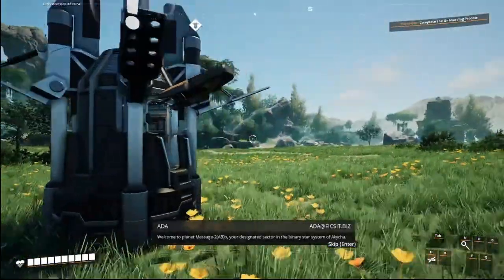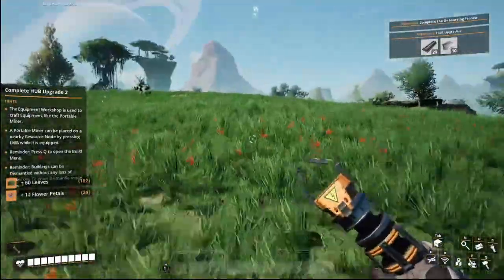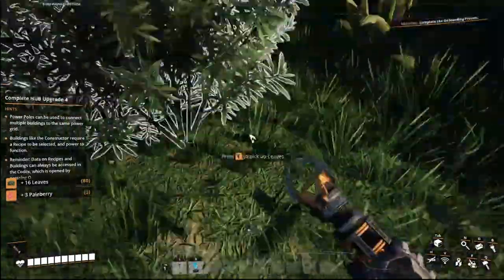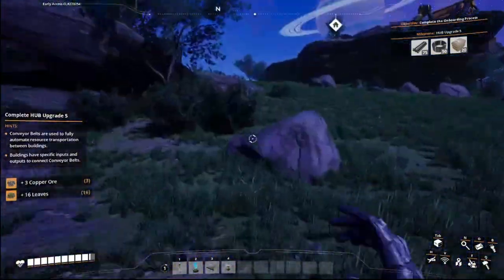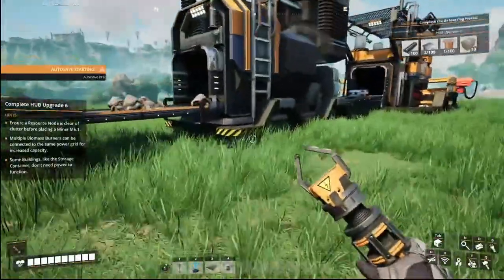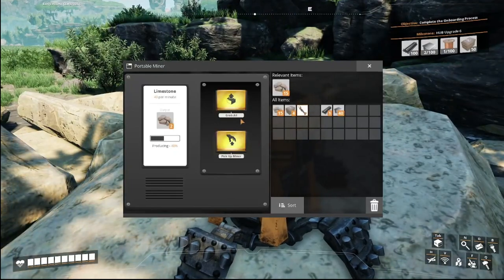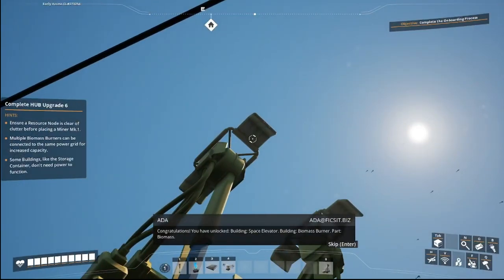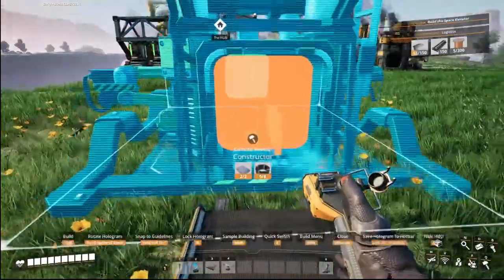Diving into a new world | Satisfactory episode 1